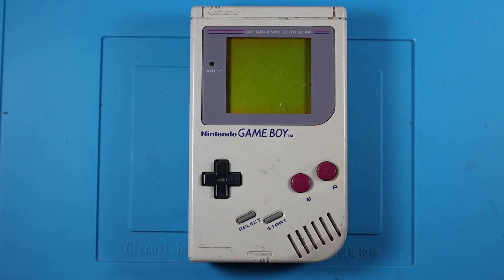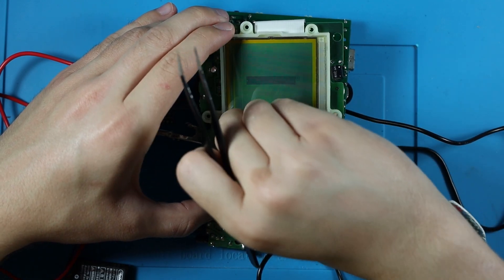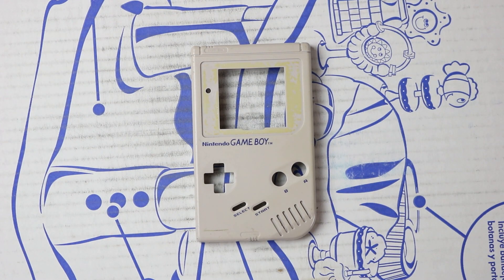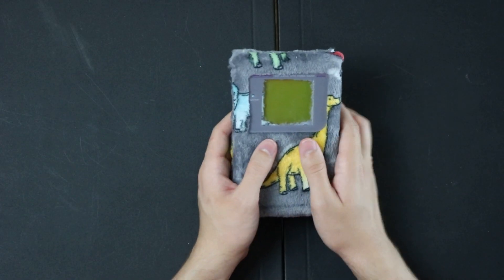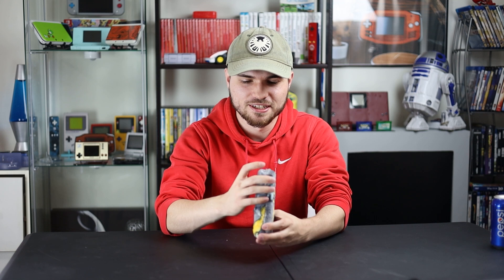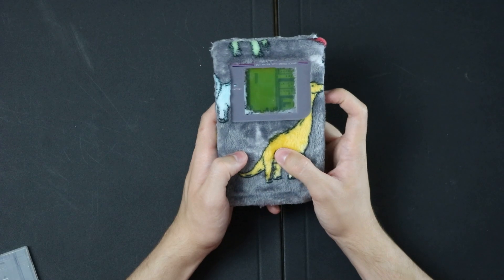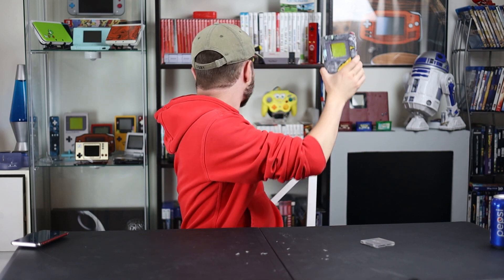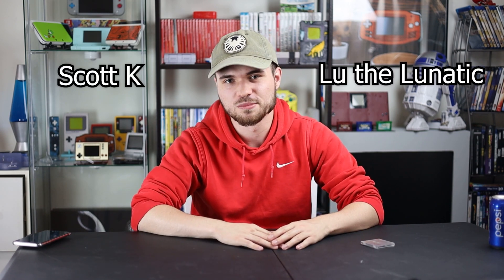I Made The World's Softest Game Boy! | Mod Monday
Here' s a SOFTball for episode 2 of Mod Monday ;-) This also definitely counts as Kindergarten Craft Time.

P.S. I stole the toothbrush joke from @TheRetroFuture and I'm not sorry